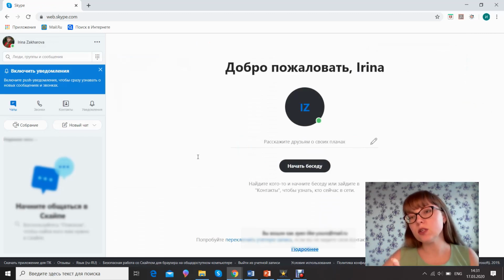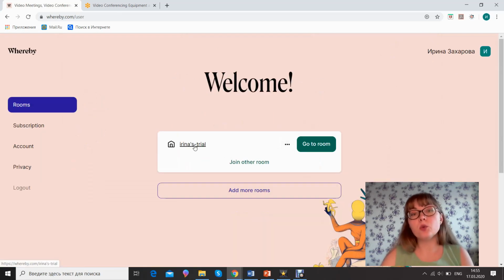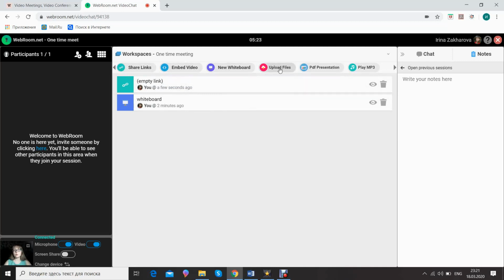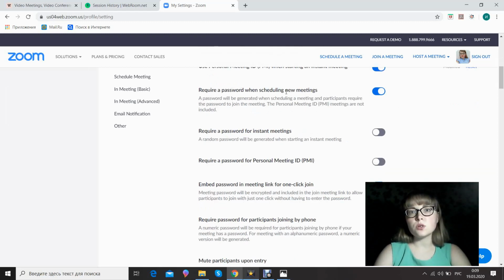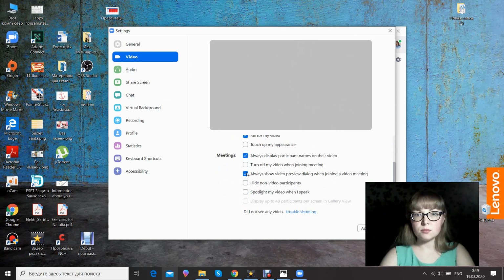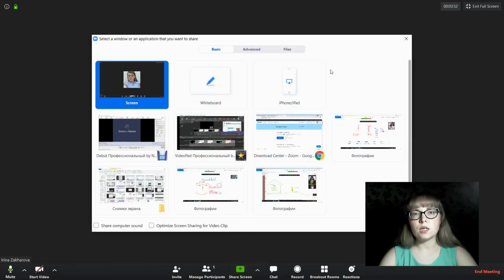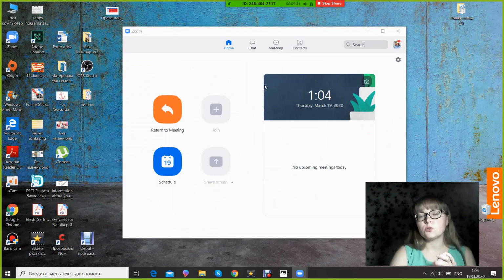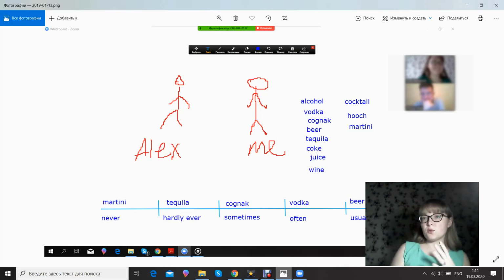4 apps for online teaching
The video will help you choose a platform to use while teaching online and will give you a few ideas on using a whiteboard during the classes.

0:35 Skype. Advantages and disadvantages of using the most famous platform for video calls.
02:58 Whereby. Up to 4 people invited to the room in a basic plan.
05:30 Webroom. Up to 12 people. No registration required.
11:03 Zoom.
27:39 Make the most of a whiteboard!